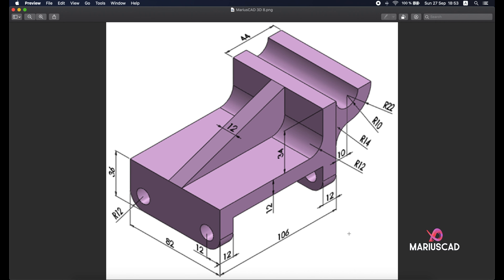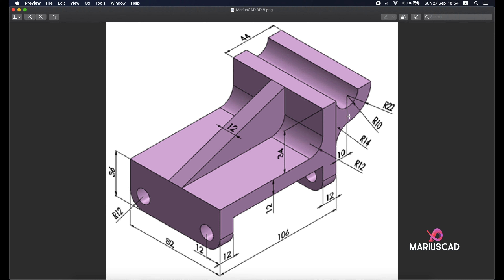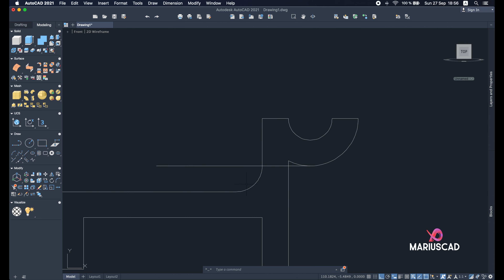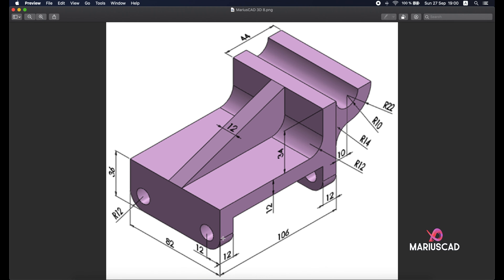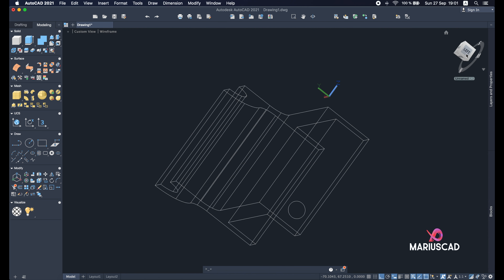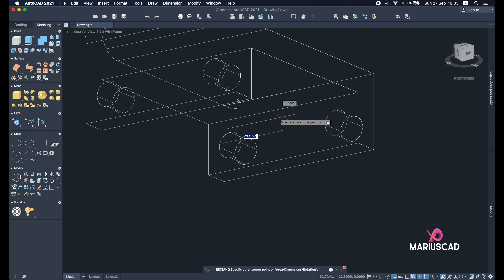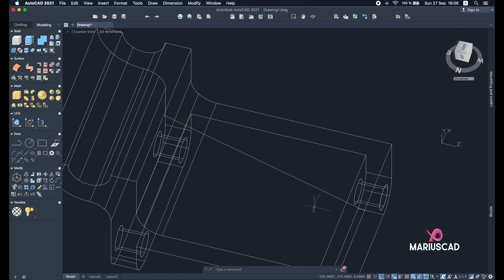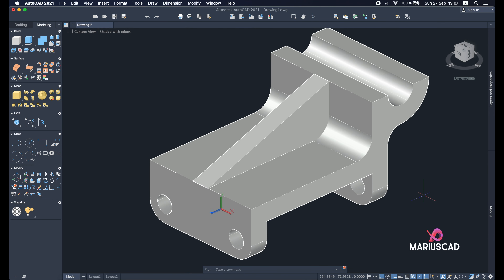AutoCAD | 3D Tutorial for Beginners | Exercise 8